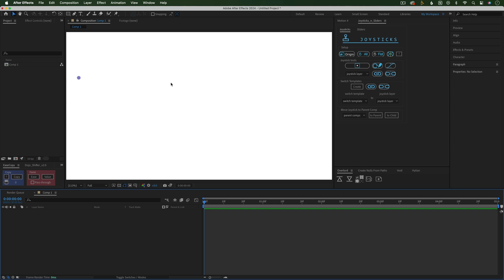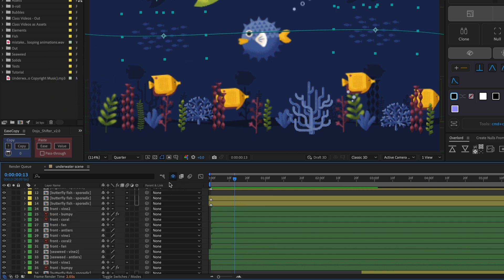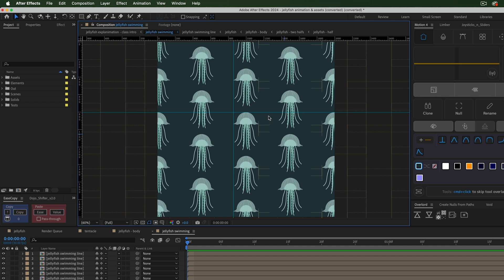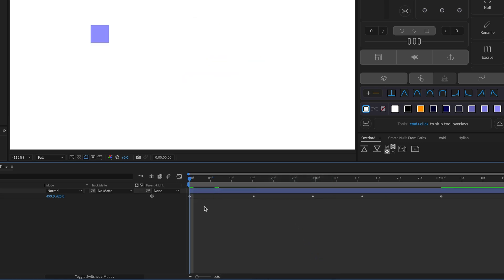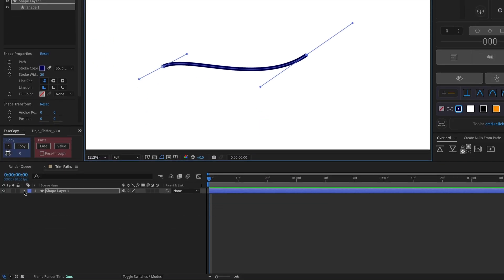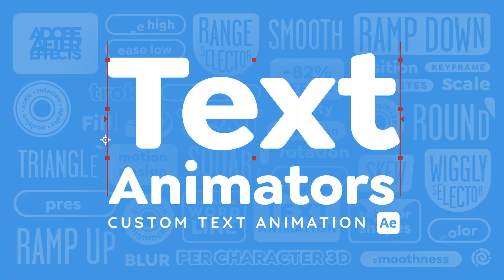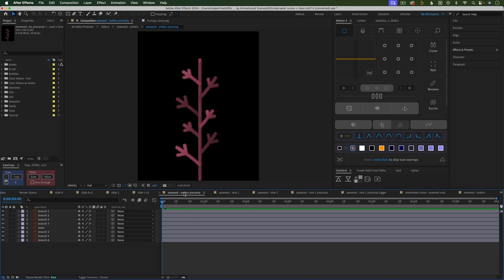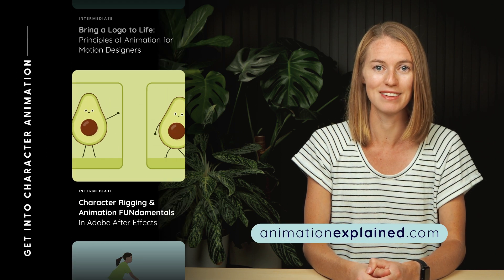18 After Effects Tips for Beginners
18 time-saving tips for motion designers to work smarter in Adobe After Effects!

In this video:
0:06 - Tip 1: Organize your Workspace
0:23 - Tip 2: Set Playback Resolution
0:32 - Tip 3: Use Solo & Visibility Toggles
0:40 - Tip 4: Shy Layers
0:50 - Tip 5: Use Markers
1:02 - Tip 6: See the Title Action Safe Guides
1:13 - Tip 7: Create Guide Lines
1:27 - Tip 8: Use Adjustment Layers
1:43 - Tip 9: Center Anchor Point
1:50 - Tip 10: Rove Across Time
2:27 - Tip 11: Orient Along Path
2:40 - Tip 12: Use Trim Paths
3:01 - Tip 13: Use Text Animators
3:30 - Tip 14: Change Label Color
3:40 - Tip 15: Select Label Group
3:54 - Tip 16: Color Keyframes
4:04 - Tip 17: Reveal Comp in Project
4:11 - Tip 18: Reveal in Finder/Explorer